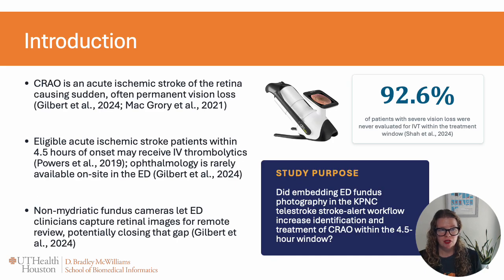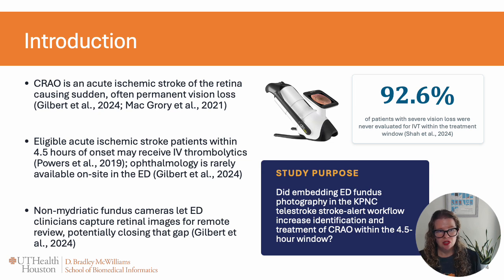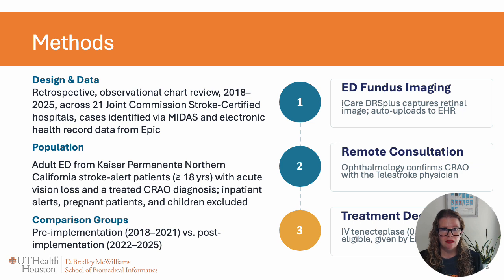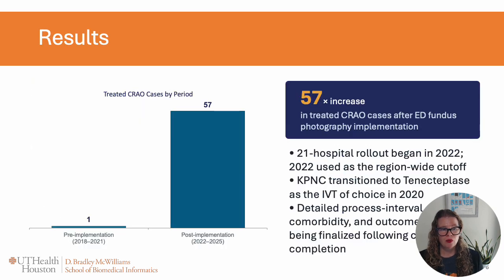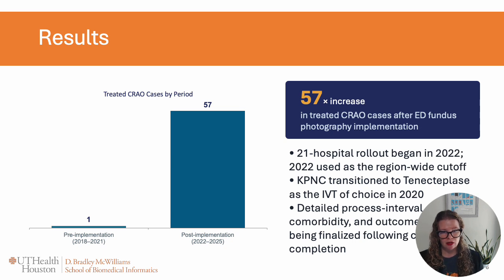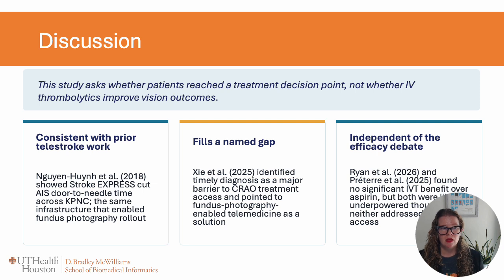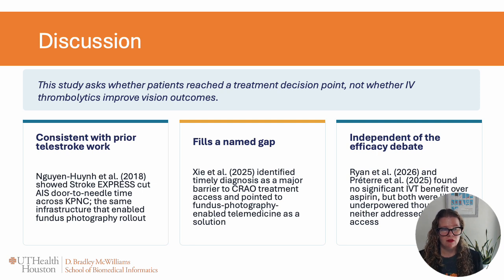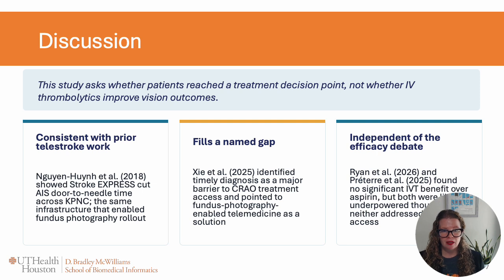CRAO Oral Presentation Kelley Kruze 8.3.2026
Oral presentation on Emergency Department Fundus Photography and Central Retinal Artery Occlusion Identification and Treatment